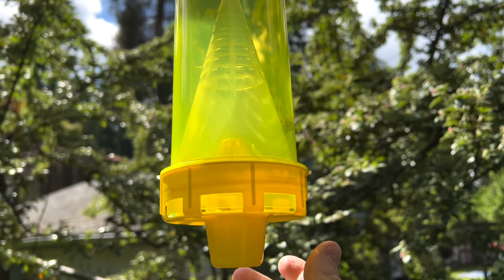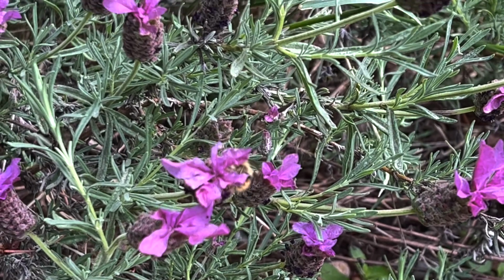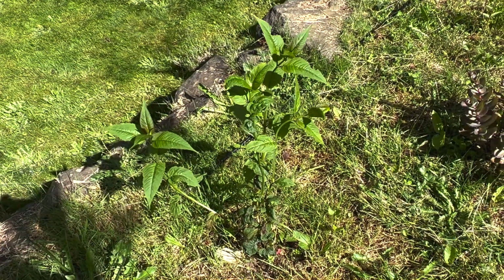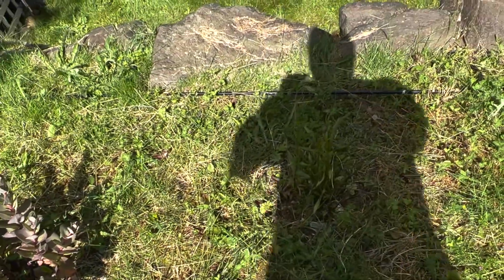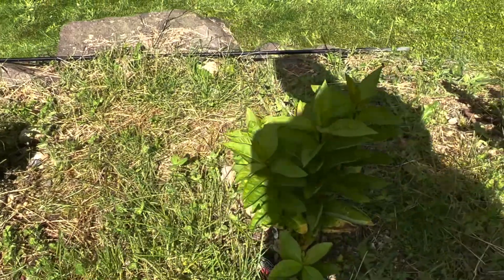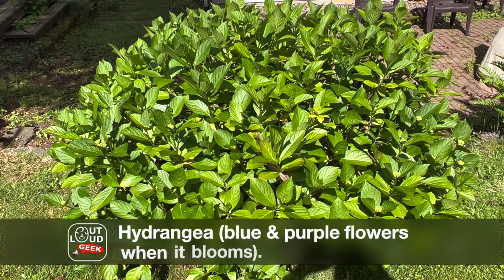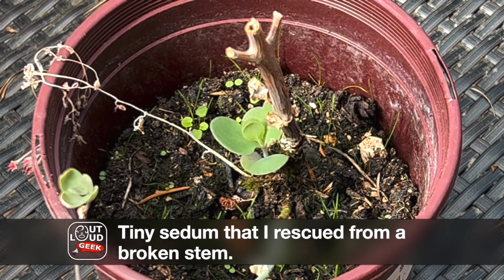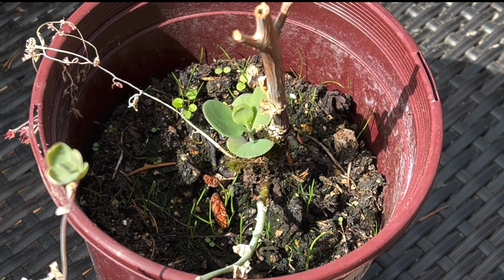Trapped Queen Hornet and What's Blooming and Growing in the Yard (Ep. 142)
We trapped a queen hornet preventing an entire hornet's nest from forming. A lot of plants blooming and growing in the yard.